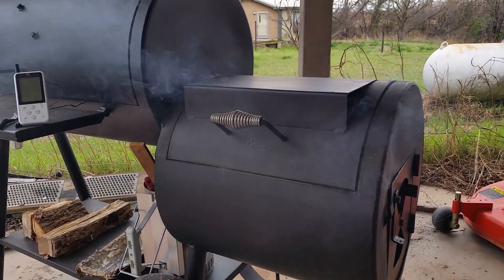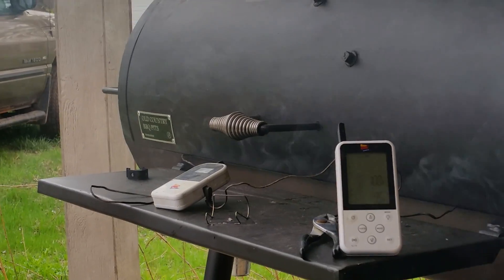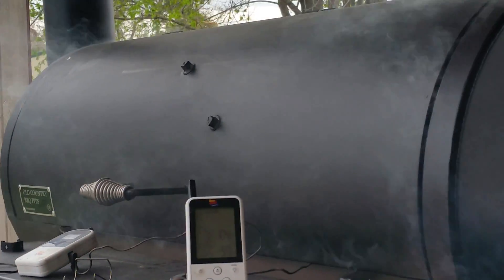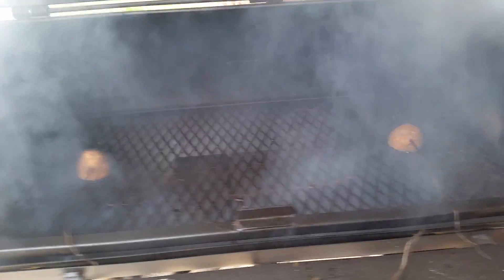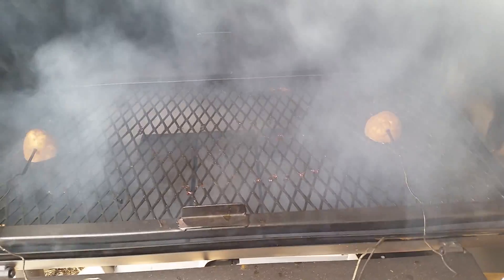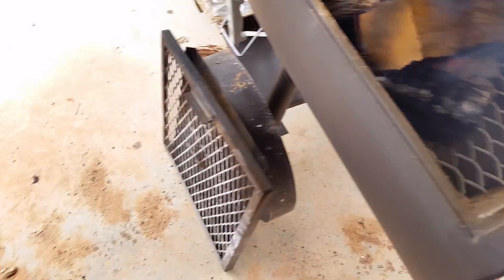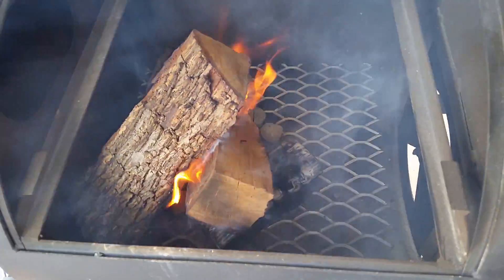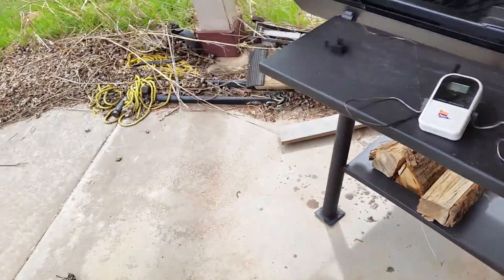Old Country Pecos smoker mods